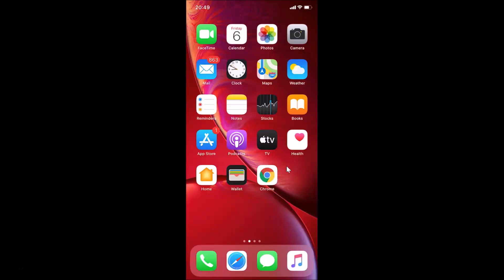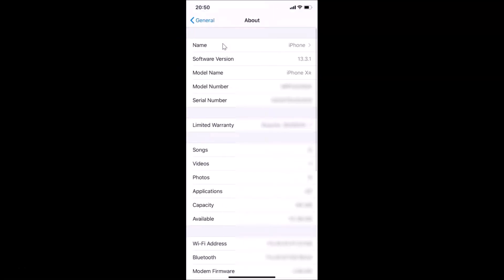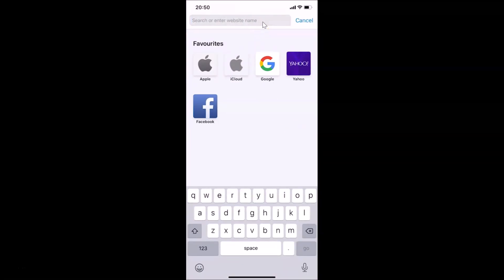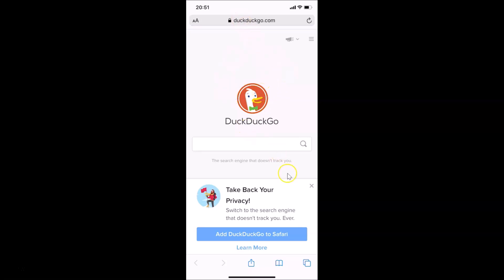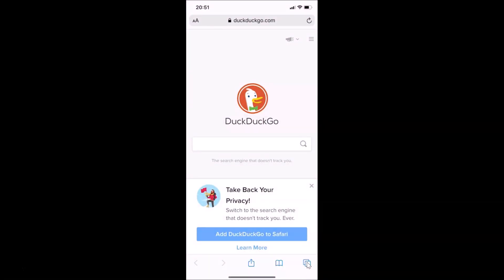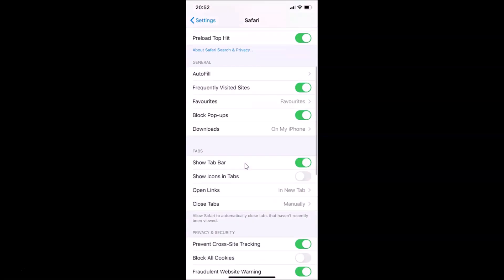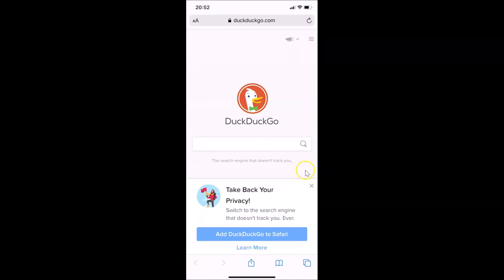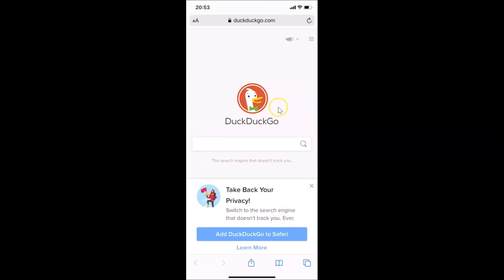How to Enable Favicons in Safari Browser on iPhone (iOS 13.3)?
Step 2: Scroll down, and find 'Safari,' and then tap on it.

Step 3: Scroll down to 'Tabs' Menu.

Step 4: Under 'Tabs' menu, tap on the switcher next to 'Show Icons in Tabs' to make it 'On.'

It's done.